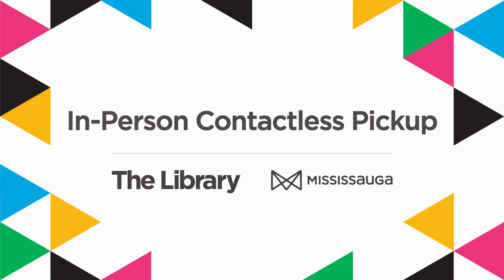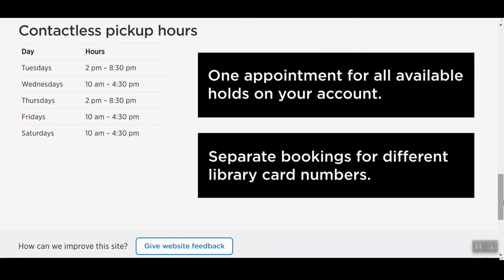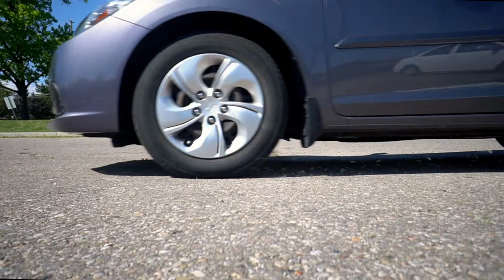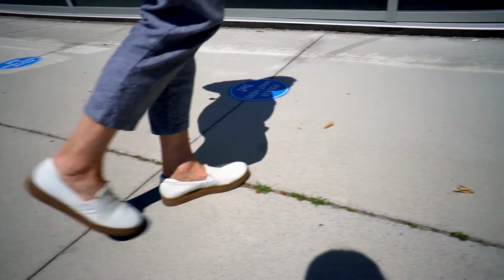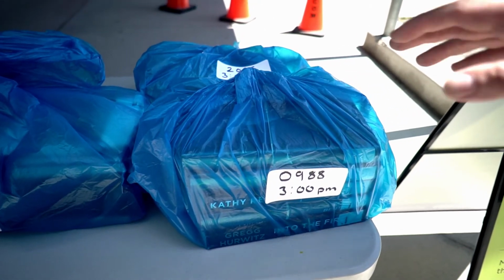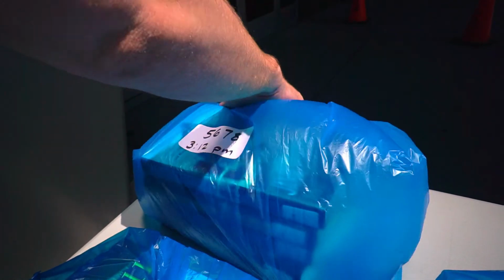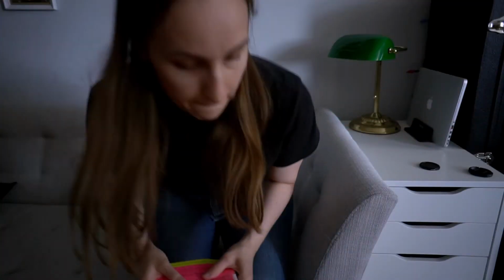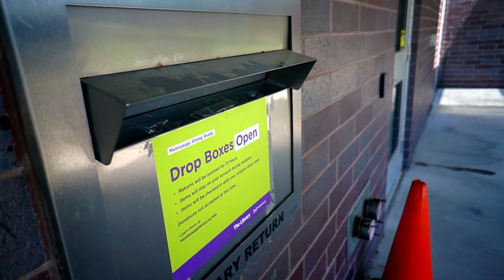How to Pick Up Your Library Holds In-Person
Get a better look at Mississauga Library’s Curbside Pickup Service. Here are some helpful things to know when picking up your materials.

to find more information.

to review your library account.